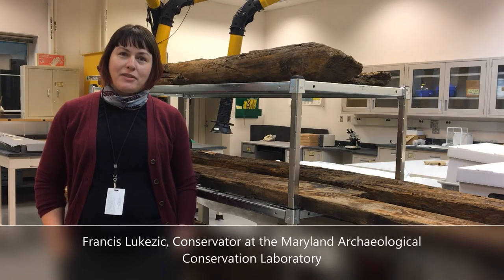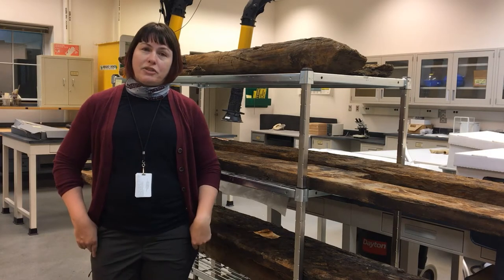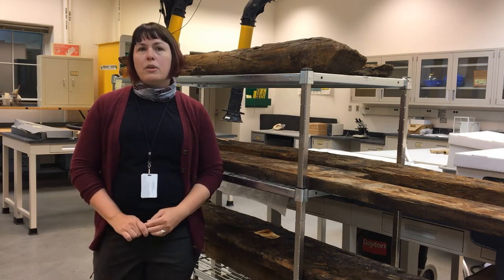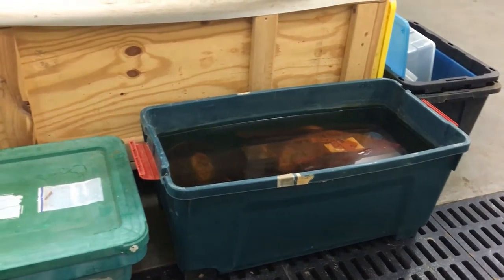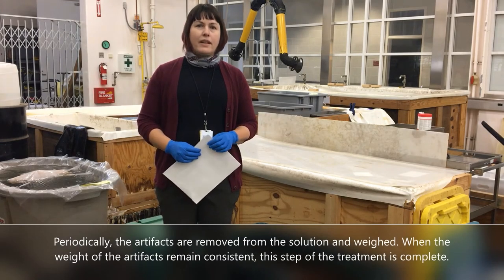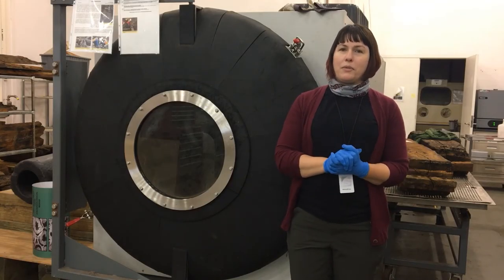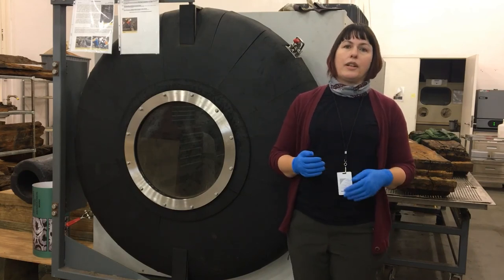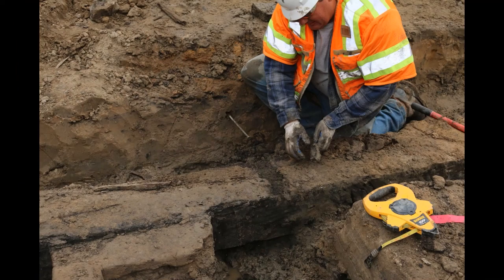Conserving Waterlogged Wood (OER)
Jefferson Patterson Park and Museum's Conservator, Francis Lukezic walks through the conservation practices for waterlogged archaeological wood and explains the chemical and cellular processes behind the treatment process. Use it as a standalone resource or with prompts found at OER Commons to support Maryland state learning standards or use the resource to engage/elaborate with students in the 5E framework.

This resource is part of JPPM's open educational resources project providing education content from our in-house educators, horticulturalists, curators, and conservationists at our 560-acre public park. The grounds have provided a home for different peoples for over 10,000 years and include extensive archaeological sites, multiple ecosystems, and a 1930s farmstead designed by architect Gertrude Sawyer for the park's namesake, Jefferson Patterson.